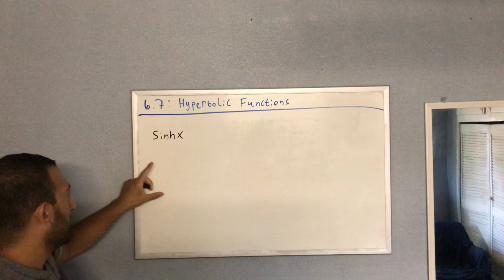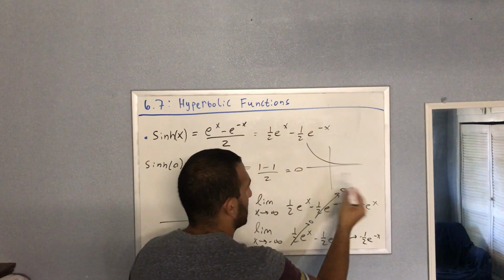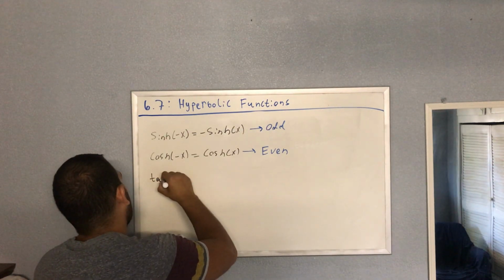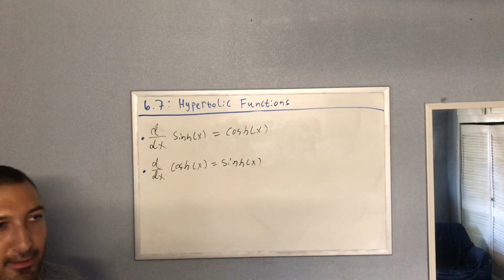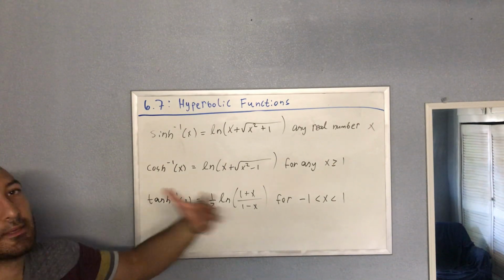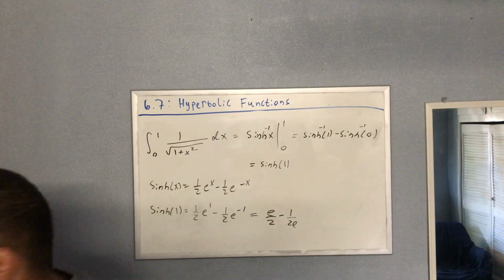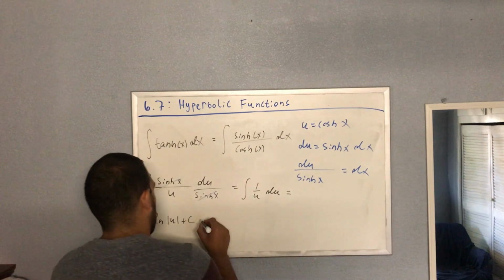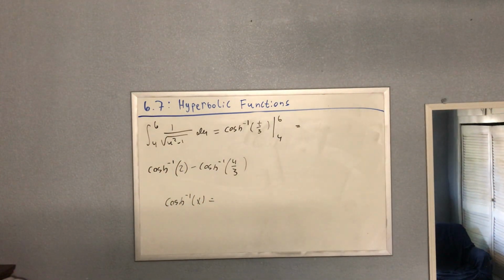Calculus 2(Introduction to Integral Calculus) Lecture 15